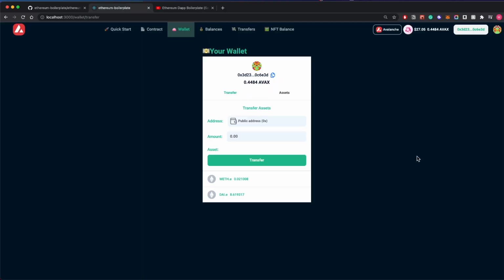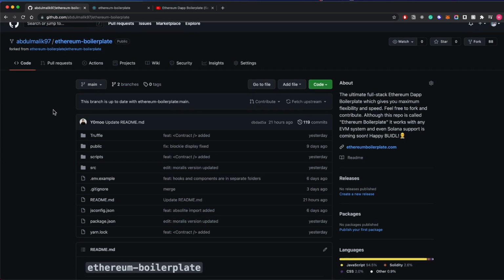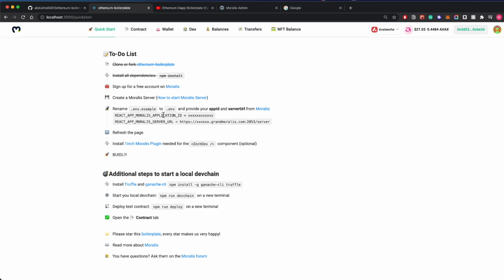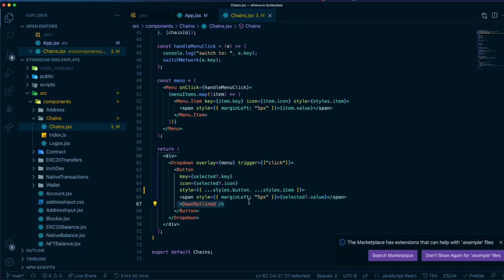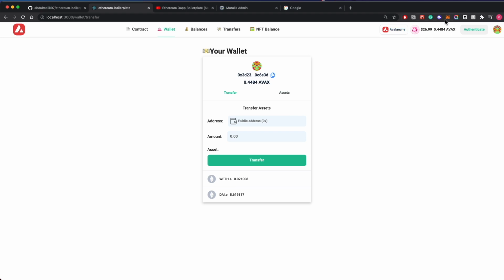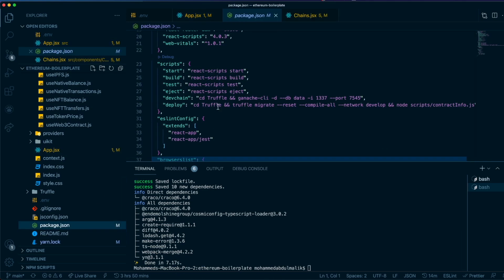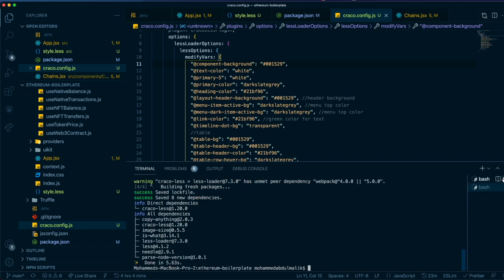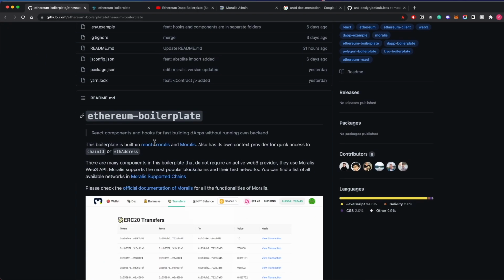Building a Defi Dashboard on Avalanche ❄️ Dapp Programming Tutorial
Timestamps:-
0:00- Intro
0:40 - Demo of App
2:00- Avalanche Boilerplate
2:45- Forking Avalanche Boilerplate
4:01- Initial configuration for App
5:25- Code modification
7:20- Avalanche Chain setup
7:53- Switch User to Avalanche
10:20- Dark mode Ant Design
11:00- Theme Ant Design
11:30- installing craco
15:35- Dark Mode compilation
15:45- Outro